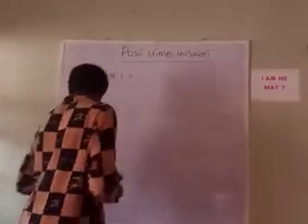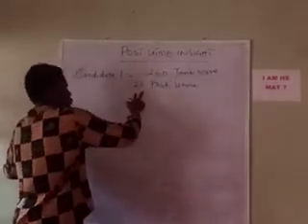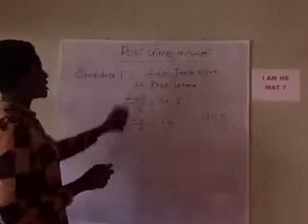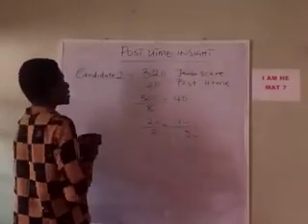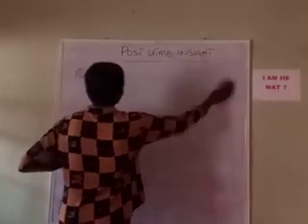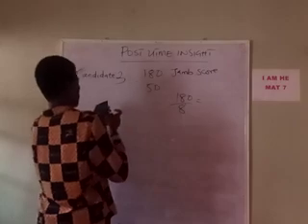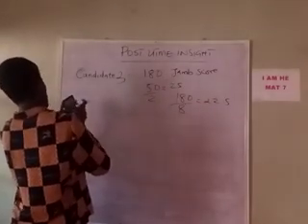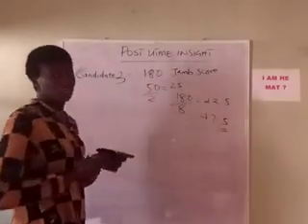How to gain admission whether with a high or low jamb score 2025